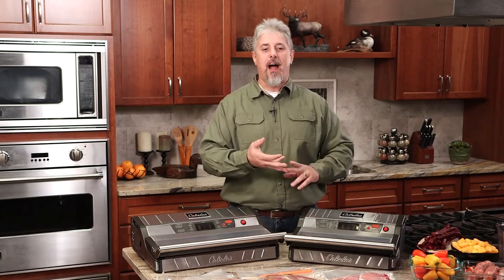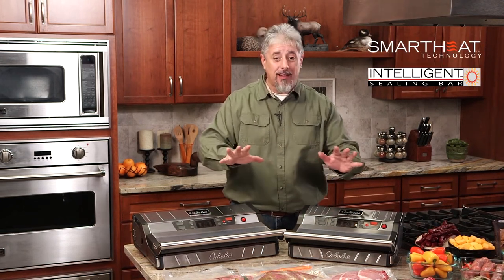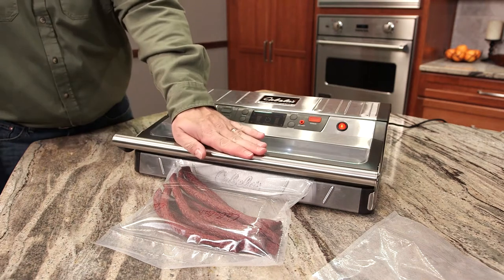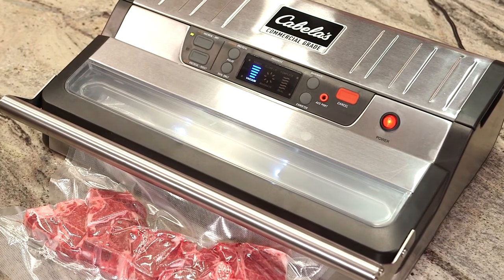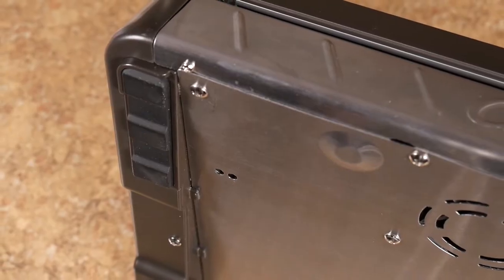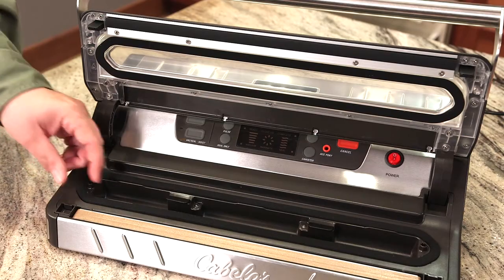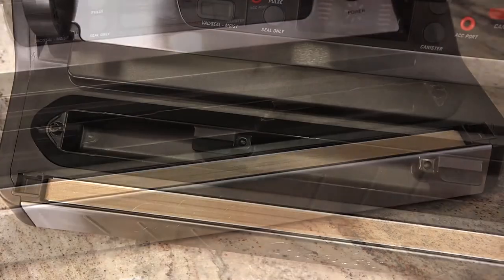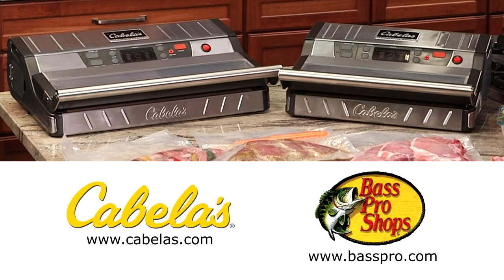Cabela's Commercial Vac Sealer Introduction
Cabela's Commercial-Grade 12" Vacuum Sealer